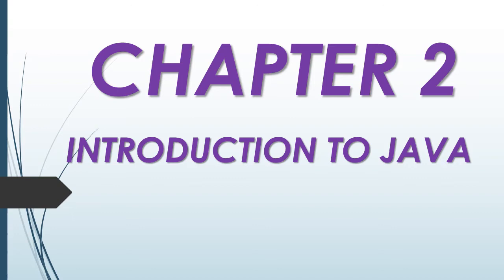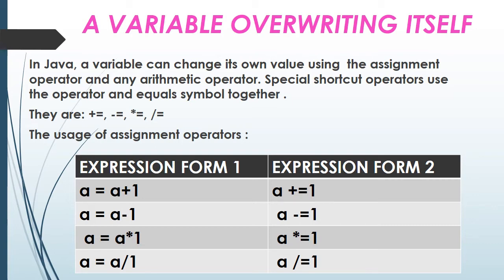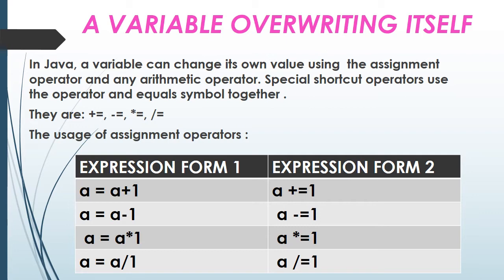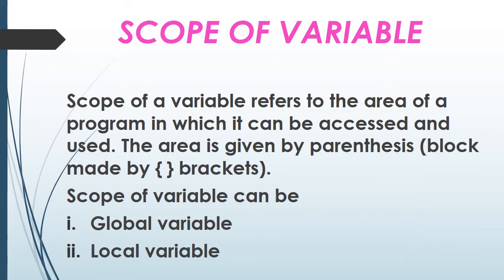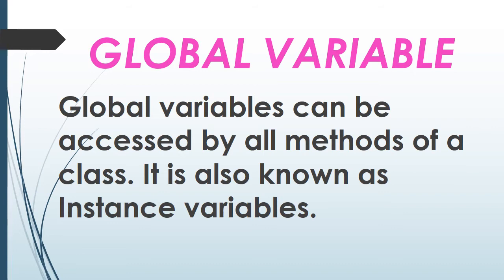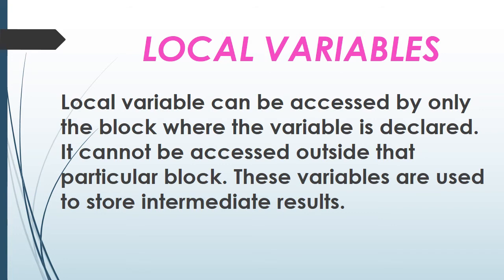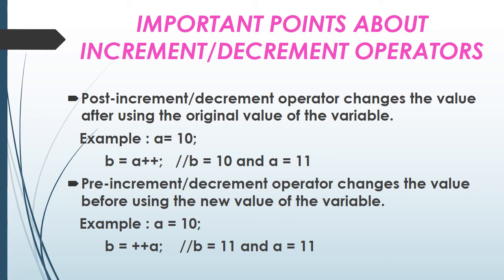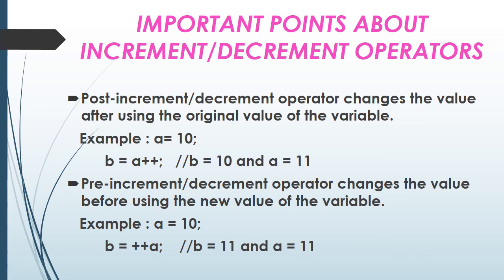CLASS 10 computer applications chapter 2 part 6